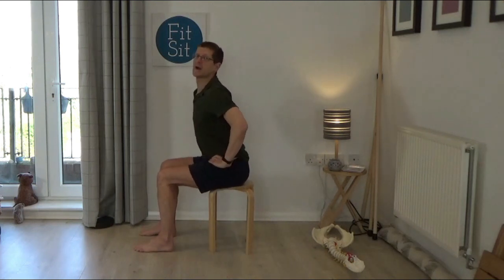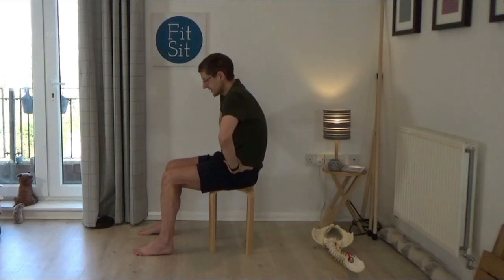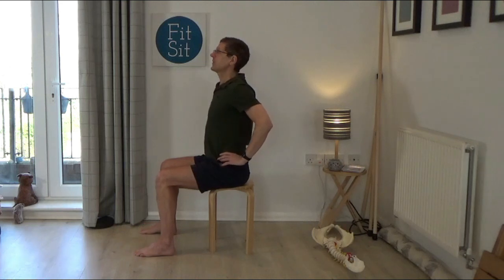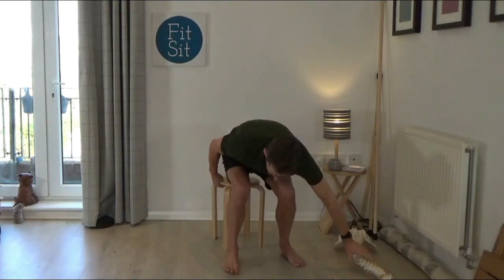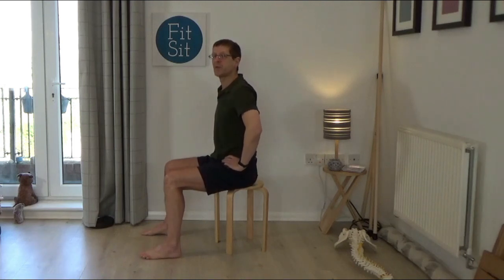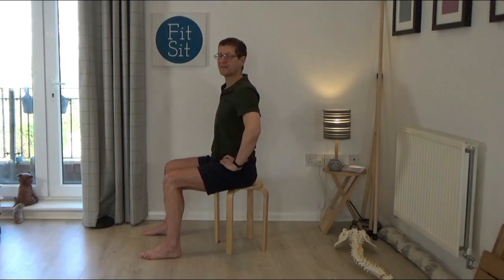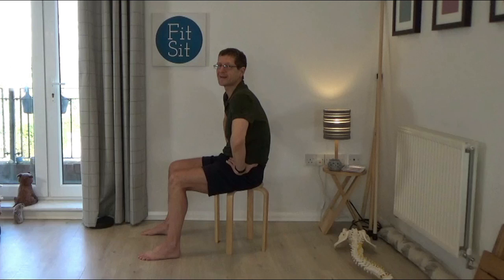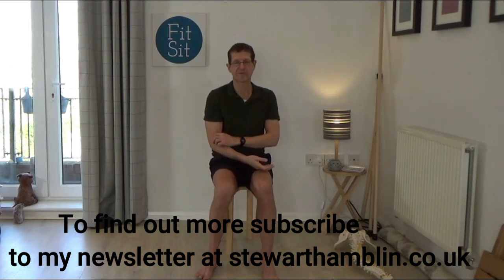How to arch and curl the spine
Important medical information which you should read before undertaking the lesson:
Always consult your physician before beginning any exercise program. These lessons are not intended to diagnose any medical condition or to replace your healthcare professional. Consult with your healthcare professional to design an appropriate exercise prescription. If you experience any pain or difficulty with these exercises, stop and consult your healthcare provider. If you experience any symptoms of weakness, unsteadiness, light-headedness or dizziness, chest pain or pressure, nausea, or shortness of breath. Mild soreness after exercise may be experienced after beginning a new exercise. Contact your physician if the soreness does not improve after 2-3 days.
For more information about the Feldenkrais Method and my work please visit my
Fit Sit® is the registered trademark of Stewart Hamblin: No. UK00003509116